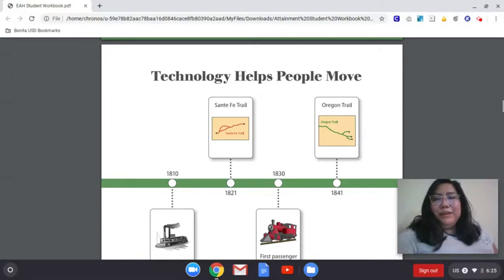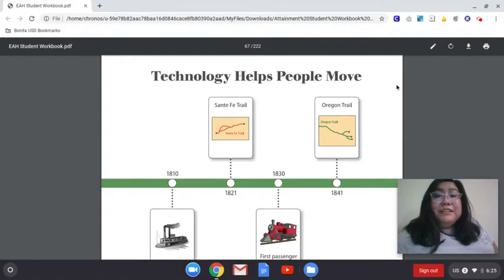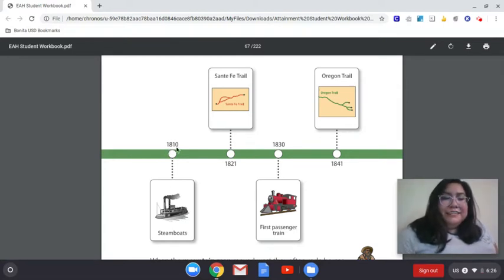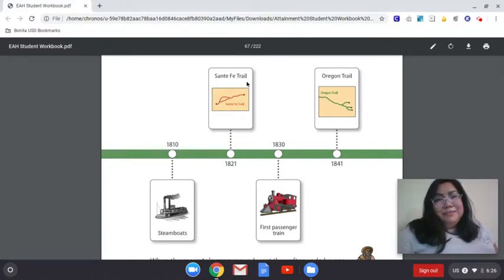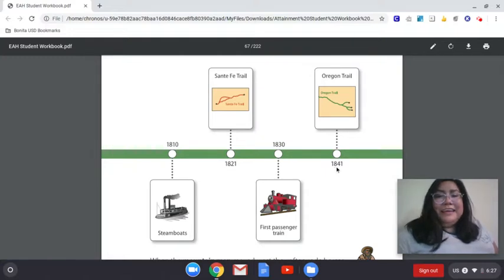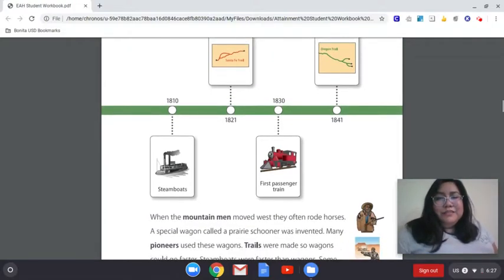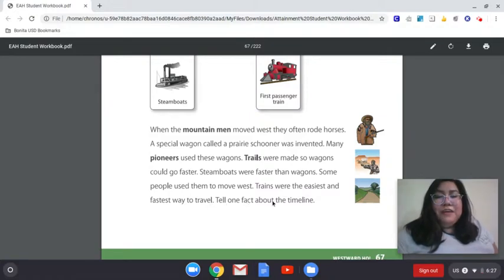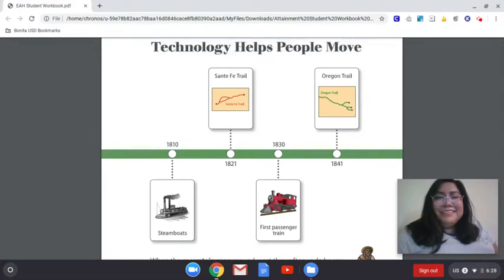Explore American History pg. 67